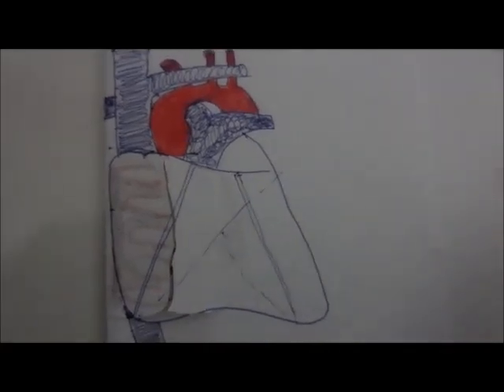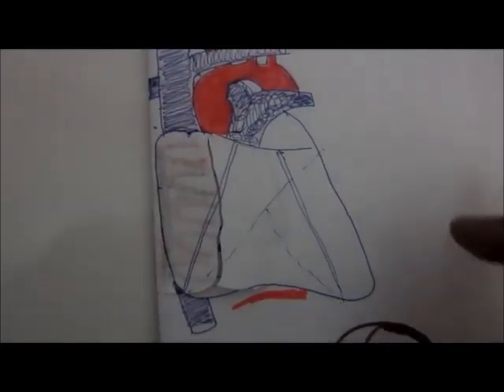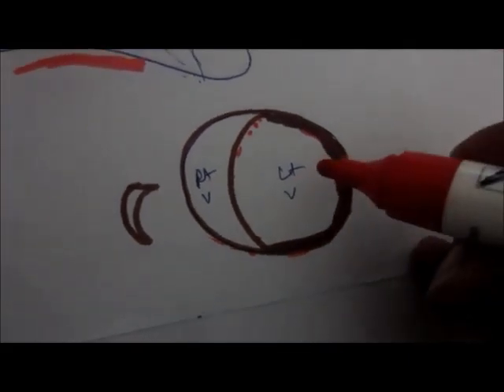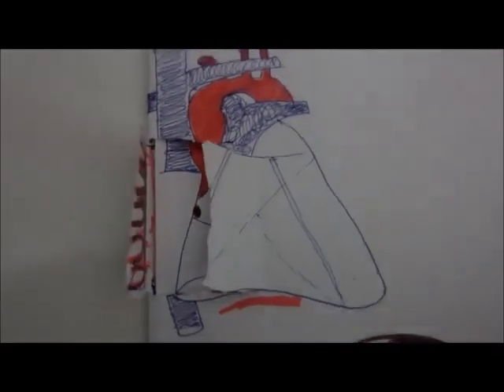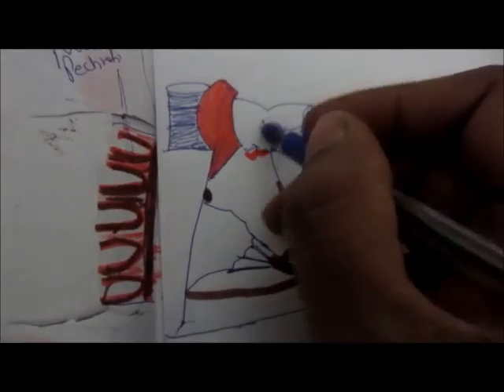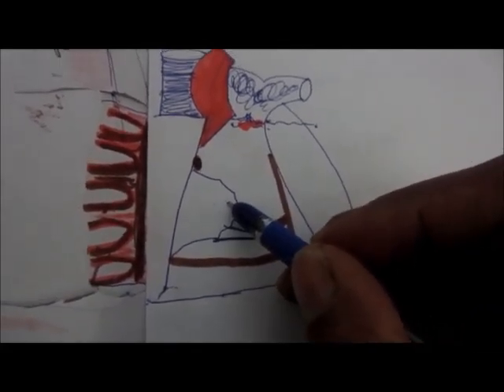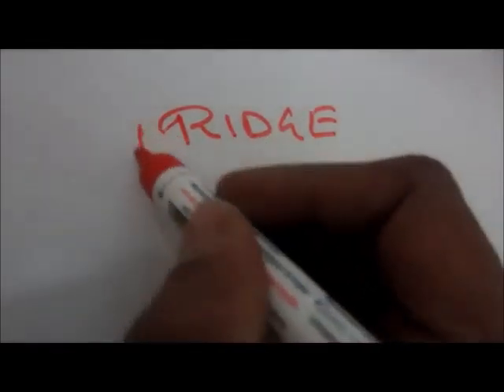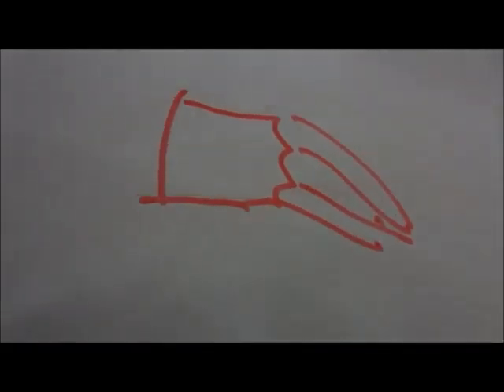Anatomy Of Right Ventricle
This video will educate you about the right ventricle, its anatomy, interior part.